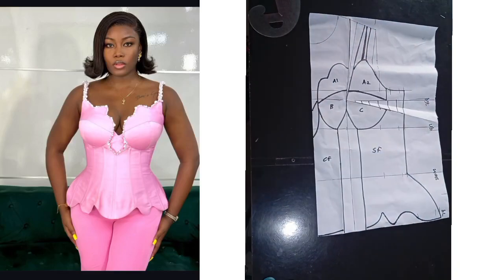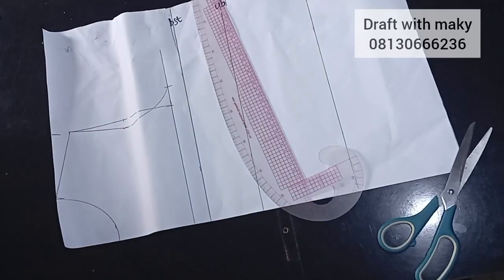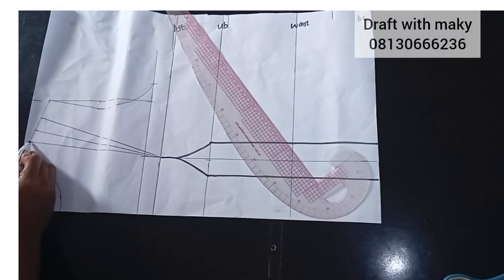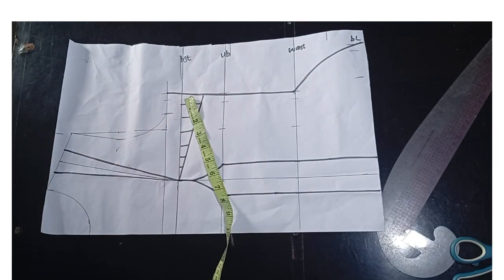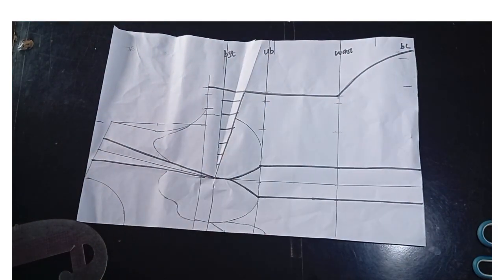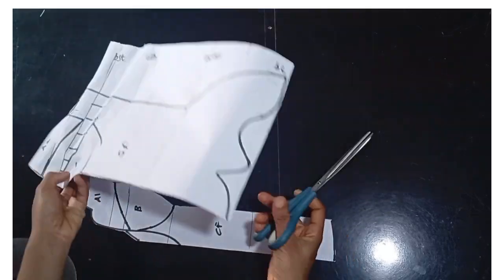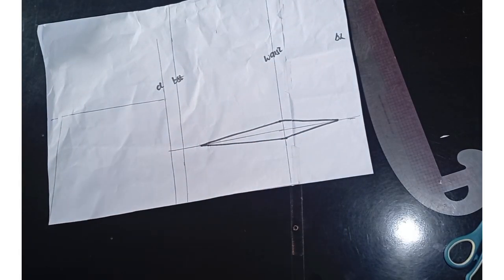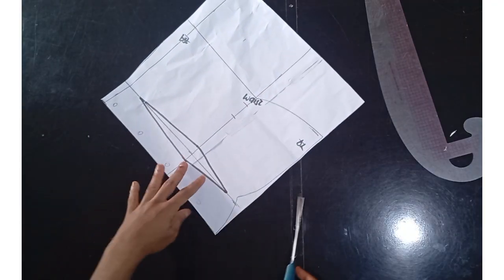HOW TO CUT A STYLISH ASYMMETRIC CORSET BLOUSE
Cutting and sewing an asymmetrical neckline corset with an asymmetrical hemline

Materials Needed
- *Pattern or design*: Create a custom pattern or use an existing corset pattern with modifications for asymmetry.
- *Fabric*: Choose a suitable fabric that provides structure and support, such as coutil or corset fabric.
- *Busk or zipper*: Add a busk or zipper for closure.
- *Boning*: Use boning to provide additional support and shape.
- *Thread*: Select a matching thread color.

Step-by-Step Guide
Pattern and Cutting
1. *Create a pattern*: Draft a custom pattern or modify an existing corset pattern to incorporate asymmetry.
2. *Cut out fabric pieces*: Use your pattern to cut out the corset pieces, ensuring to add seam allowances.

Sewing the Corset
1. *Sew the corset pieces together*: Use a 1/4-inch seam allowance and a straight stitch to sew the corset pieces together.
2. *Add boning channels*: Create channels for the boning and insert the bones.
3. *Add a busk or zipper*: Attach a busk or zipper to the corset for closure.

Creating the Asymmetrical Neckline
1. *Cut out the neckline*: Cut out the asymmetrical neckline shape, ensuring it's smooth and curved.
2. *Finish the edges*: Use a serger or a zigzag stitch to finish the raw edges of the neckline.

Creating the Asymmetrical Hemline
1. *Cut out the hemline*: Cut out the asymmetrical hemline shape, ensuring it's smooth and curved.
2. *Finish the edges*: Use a serger or a zigzag stitch to finish the raw edges of the hemline.

Finishing the Corset
1. *Add a lining*: Add a lining to the corset for comfort and stability.
2. *Add embellishments*: Consider adding embellishments, such as lace or embroidery, to enhance the design.

1. *AsymmetricalCorsetSewing*
2. *VictorianCorsetSewing*
3. *BasqueCorsetSewing*
4. *UnderBustCorsetSewing*
5. *FunnelCorsetSewing*
6. *AsymmetricalNecklineCorset*
7. *AsymmetricalHemlineCorset*
8. *VictorianCorsetStyle*
9. *BasqueCorsetDesign*
10. *BustierPattern*
22. *CorsetPatterns*
23. *SewingCorsets*
24. *CorsetCraft*
25. *CorsetDesigns*

11. *SewingTips*
12. *SewingTricks*
13. *CorsetSewingTechniques*
14. *GarmentConstruction*
15. *SewingSkills
16. *FashionSewingTutorials*
17. *SewingFashionDesign*
18. *DIYFashionSewing*
19. *SewYourOwnCorset*
20. *FashionInspiration*
26. *InbuiltVictorianCorset*
27. *OverBustCorsetSewing*
28. *BustierSewing*
29. *FunnelCorsetDesign*
30. *AsymmetricalCorsetDesign*